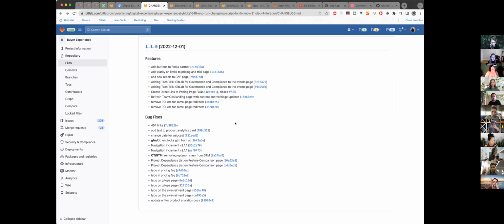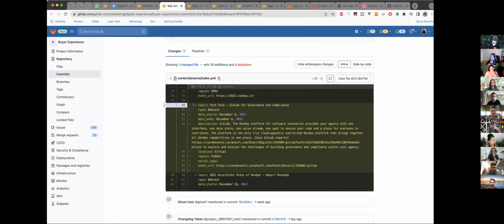Digital Experience Team Retro - Dec 1, 2022